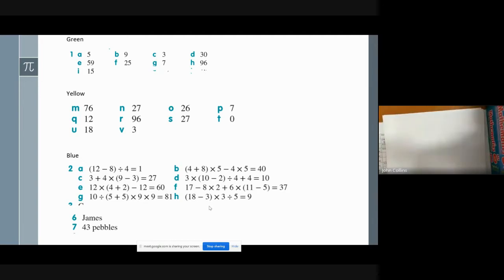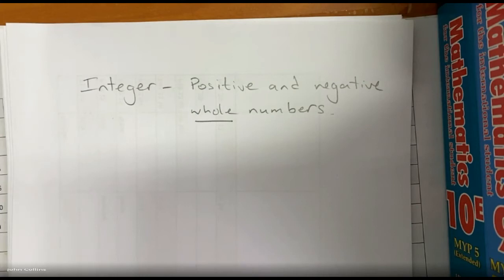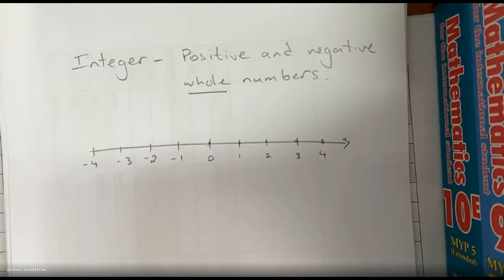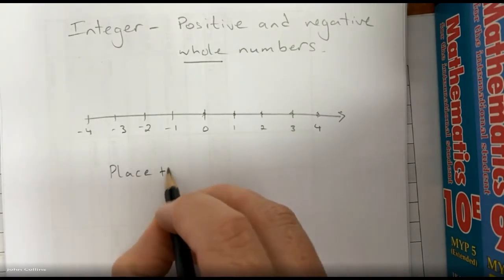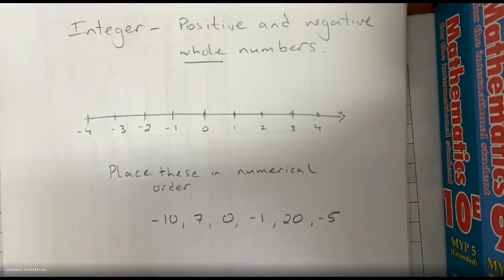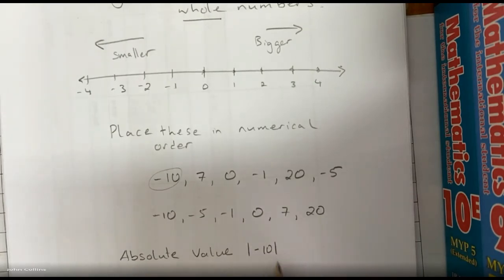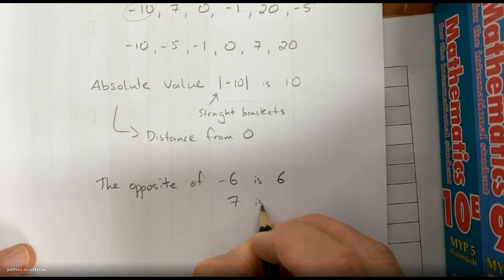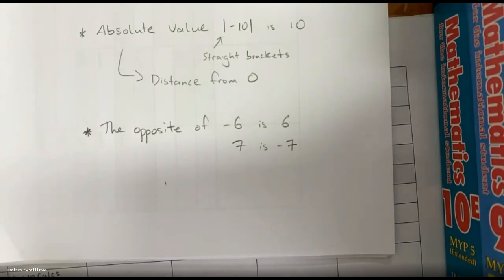Year 7 Integer Basics